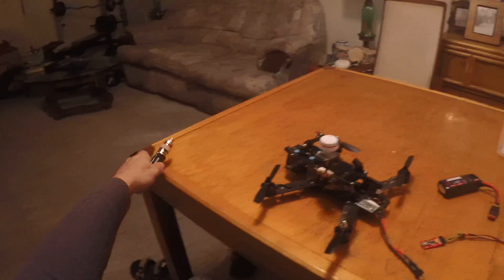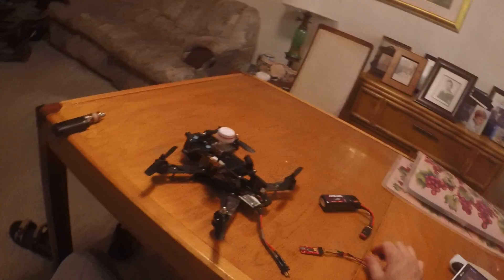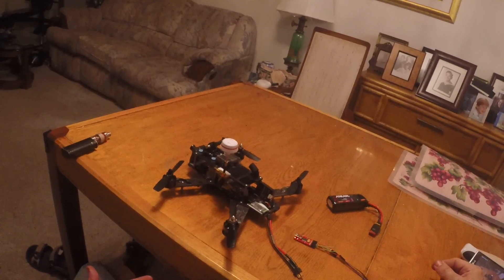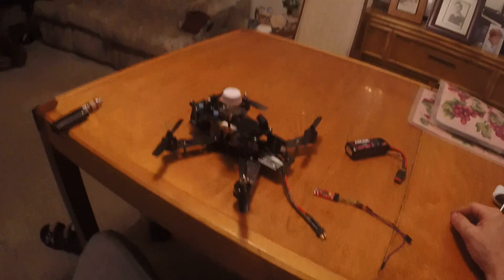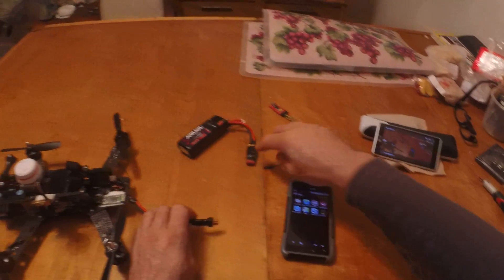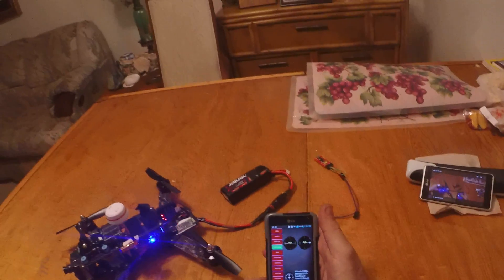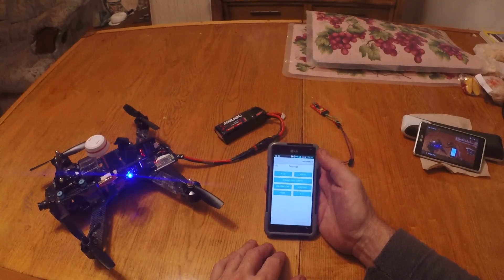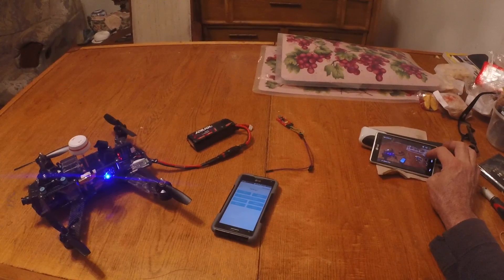HC-05 Bluetooth multirotor flight controller module FTDI Naze 32 Skyline32 Emax NH pro 250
FTDI usb serial programer

bluetooth module hc-05

commands for fm
AT
AT+NAME=YOURNAMEHERE
AT+UART=115200,0,0
AT+PSWD=ANY4NUMBERS

also my ftdi has switchable voltge 3.3 or 5 i used 5 volt on this module succesfully